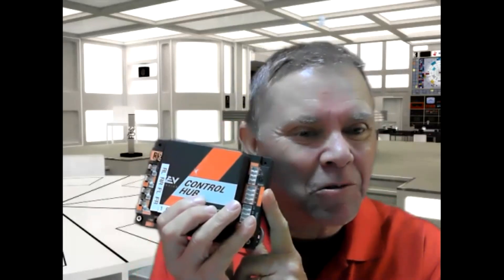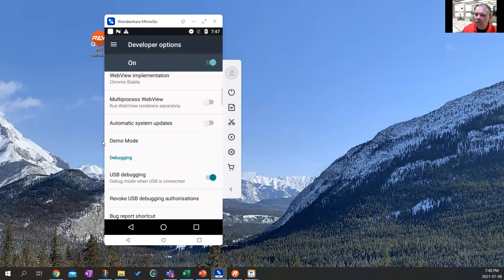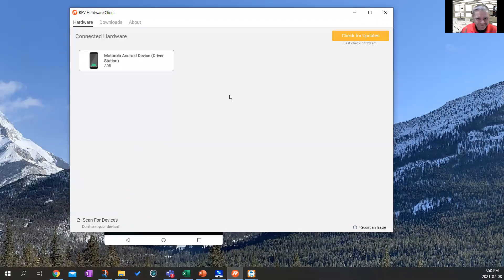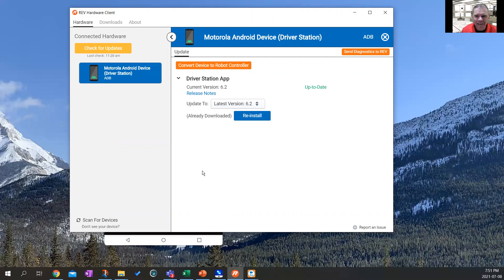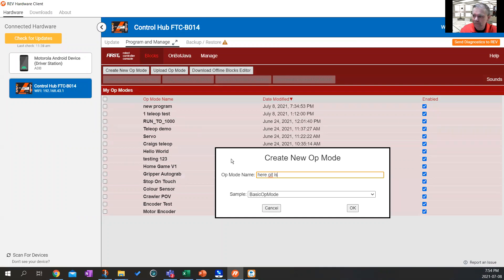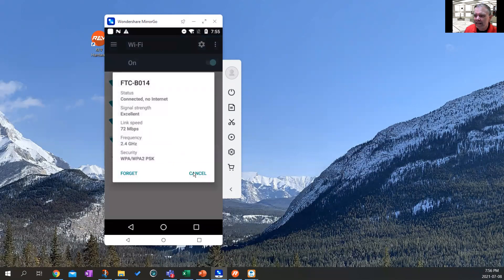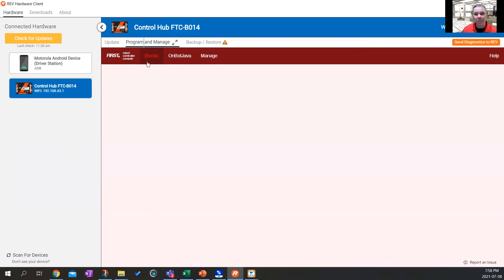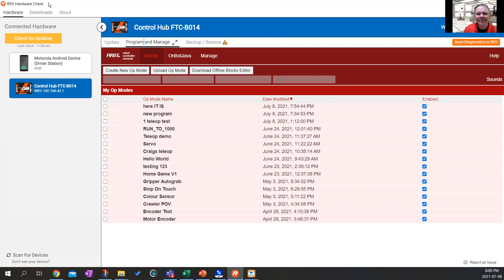FTC Initial Setup and Updating of Control Hub and Android Phone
This video discusses how to use the REV Hardware Client to install the FTC Driver station in the Android Phone and connect/update the REV Control Hub.